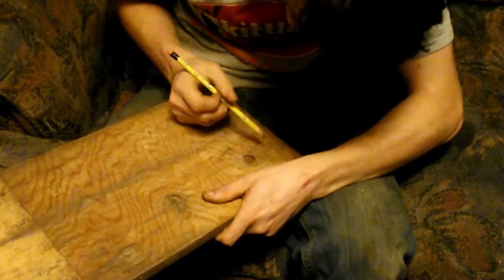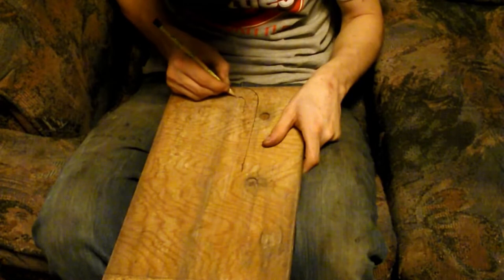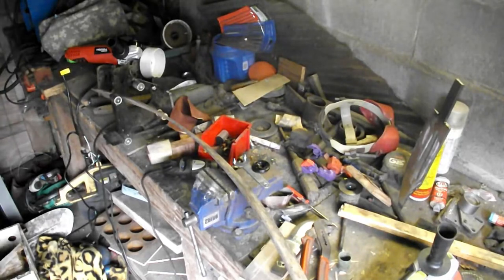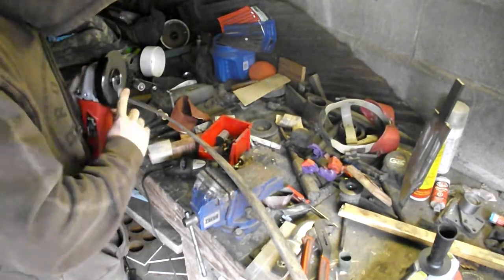making a hog splitter from a leafspring part 1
watch me make a big carcass splitter from a leafspring share like sub